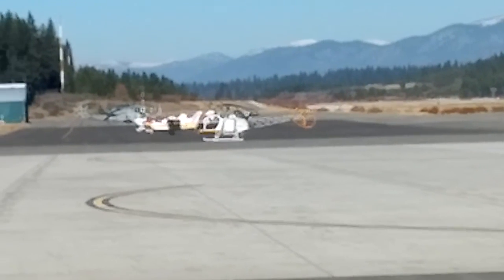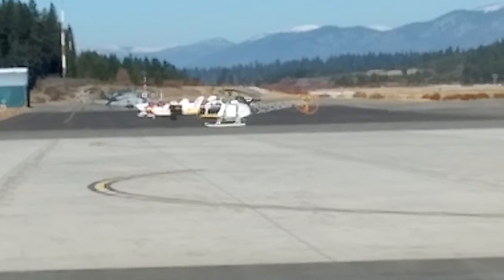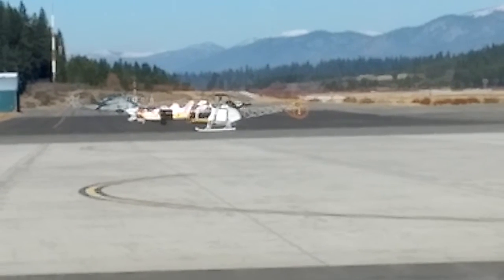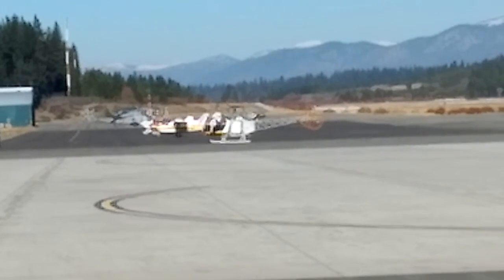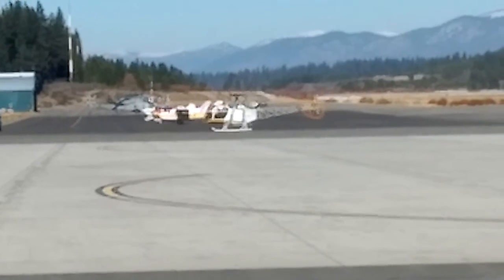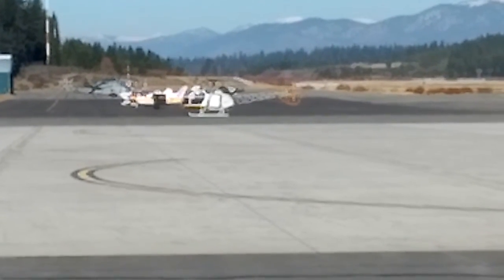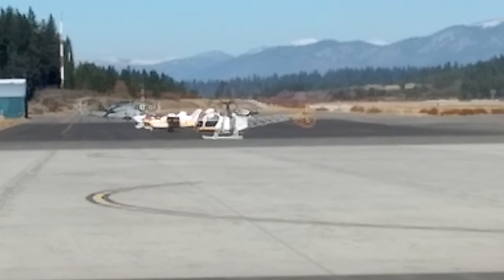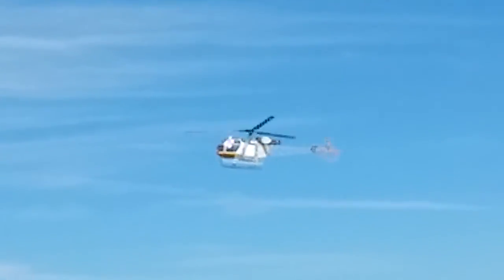Lama helicopter at KTVL South Lake Tahoe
Brings back memories of me flying a Alouette II in the German Army